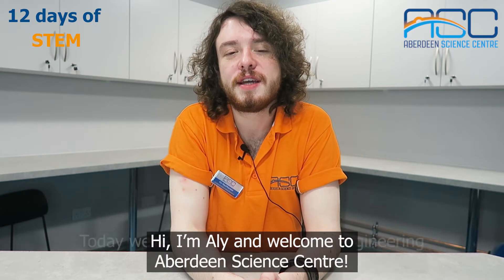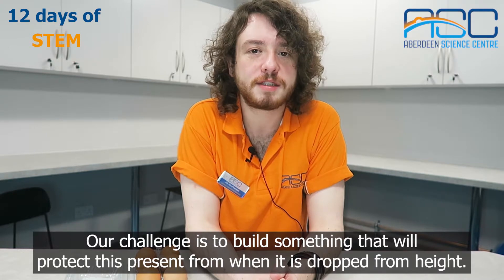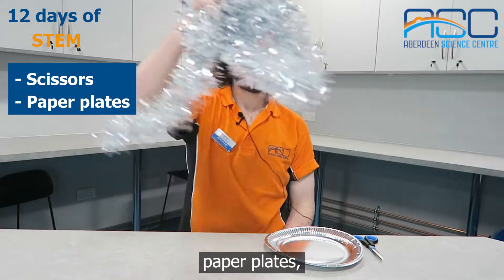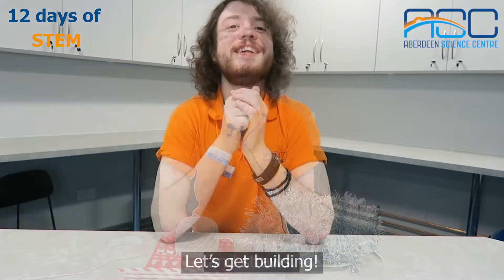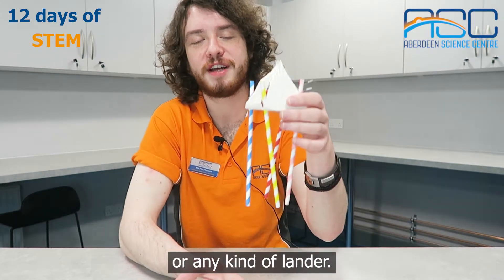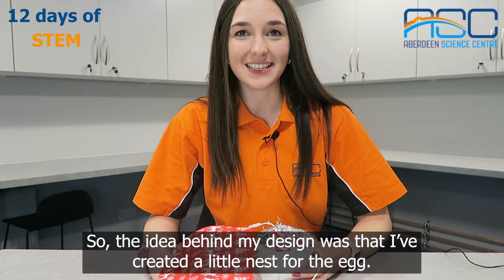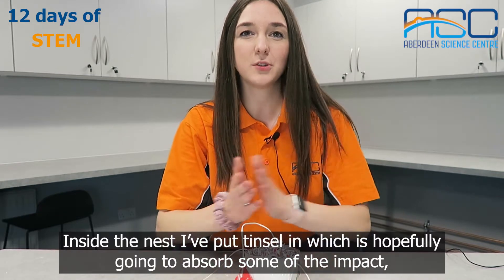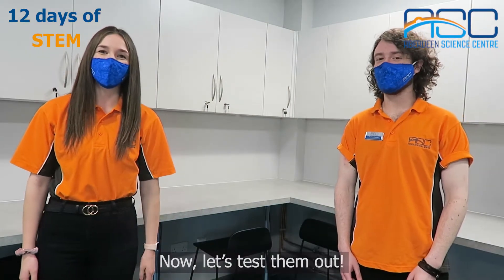Egg drop challenge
It's the final day of 12DaysofSTEM which means one thing - it's Christmas Day!

Presents were stacked high on the sleigh ready for delivery each year - but how can we protect a present if it falls? Explore some engineering skills with this fun egg-drop challenge - do you get the same results as Aly?